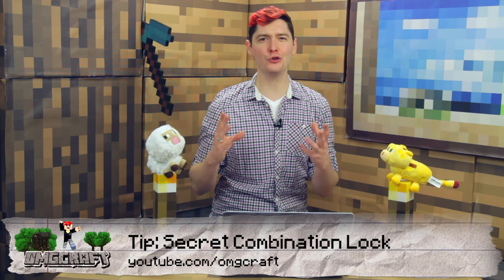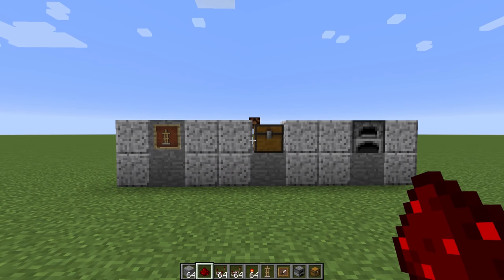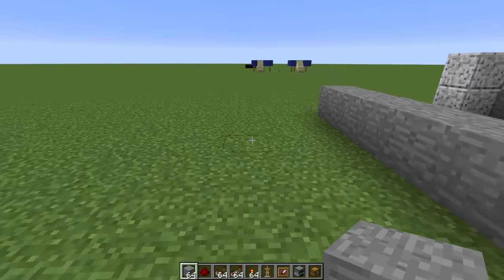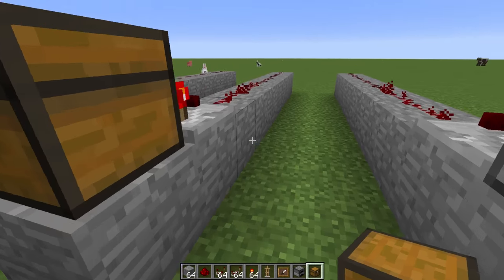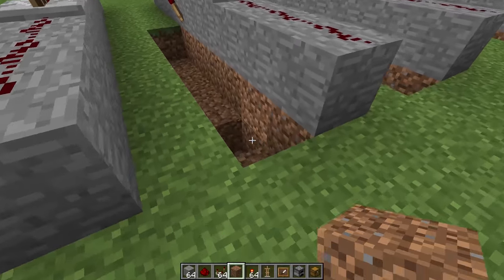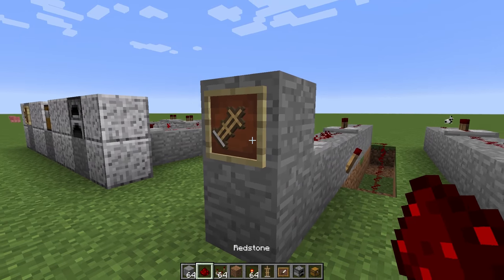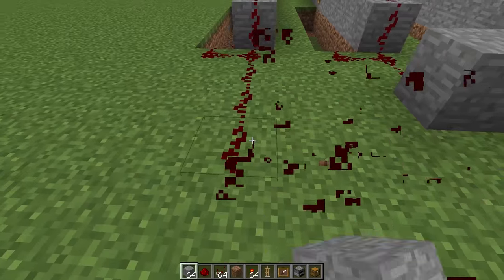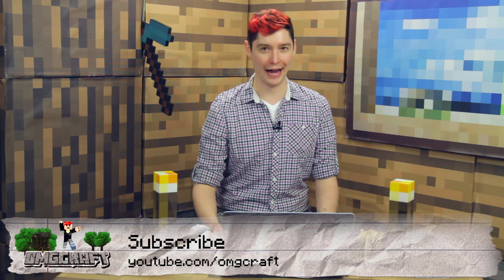How To Make A Hidden Lock In Minecraft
People have been asking for a long time how I made the secret door lock in my Mindcrack home. Here is the technique I used.